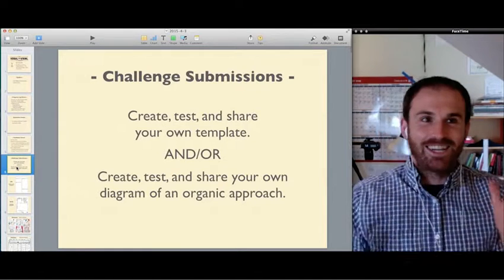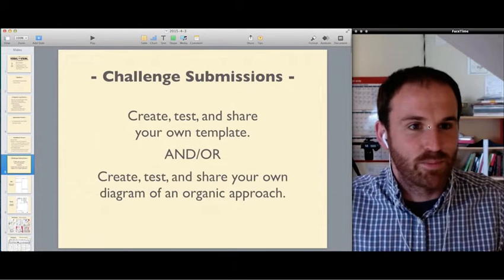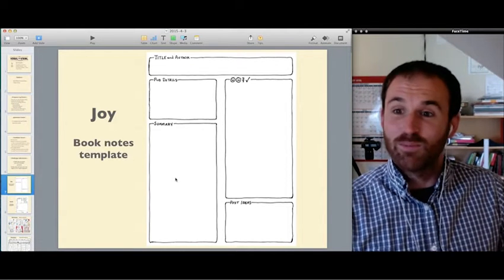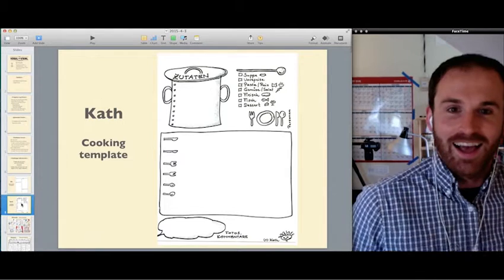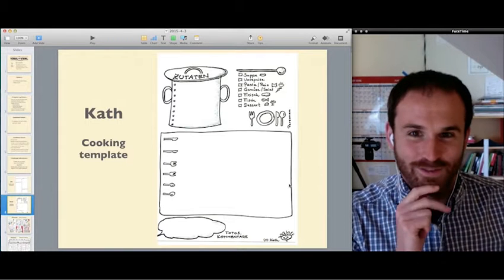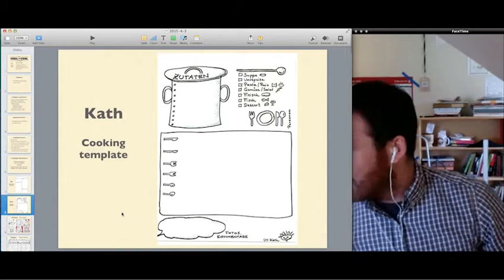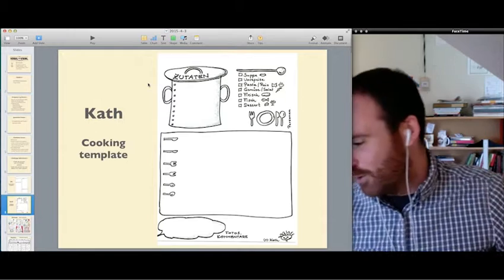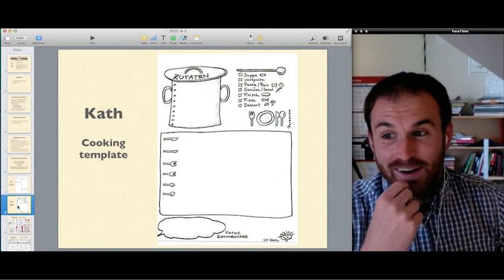3.3.1Templates past 1